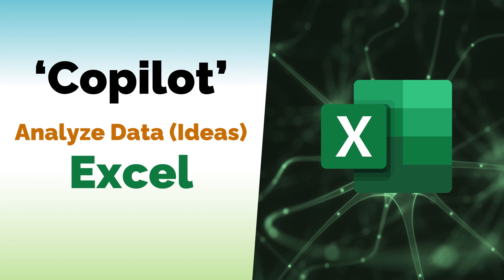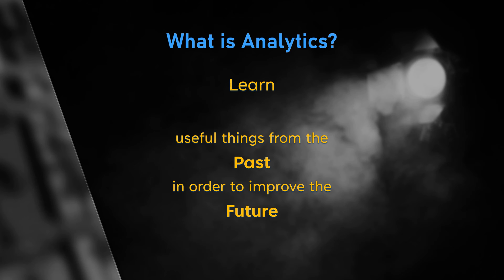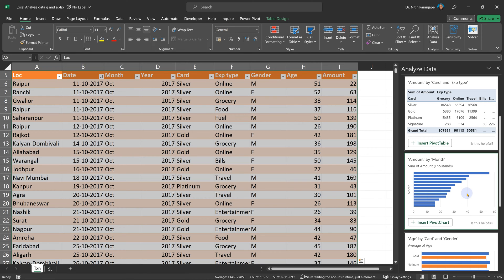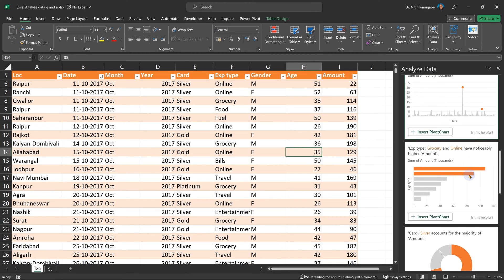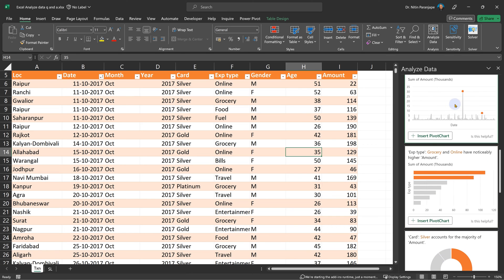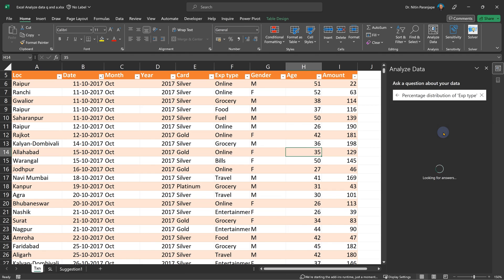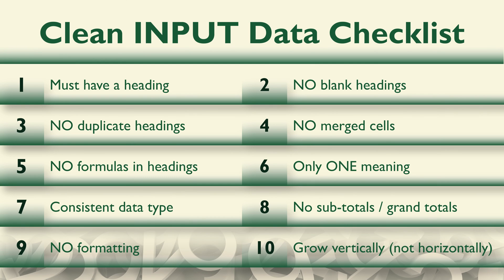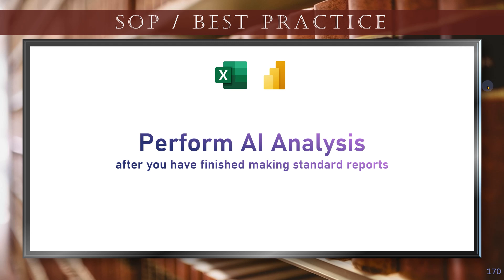AI in Excel - Analyze Data using AI - NO Copilot required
Excel already has AI based analytics feature for a few years. It was called "Ideas" earlier. Now it is renamed as "Analyze Data".
It looks at your raw data, and uses AI algorithm to analyse it, find useful information and present it using the right visual.
The visual could be a Pivot Table or Chart.

Contents
00:00 - Introduction
01:47 - Use Analyse Data (Ideas)
02:25 - How AI Analytics works?
03:29 - Types of visuals
04:42 - Adding Pivot Tables and Charts
05:19 - Ask questions
06:56 - Clean Data Required
07:20 - Choose columns and summarizations
08:08 - Best Practice - Use it across the org

Efficiency Best Practices for Microsoft 365
130 best practices everyone must know